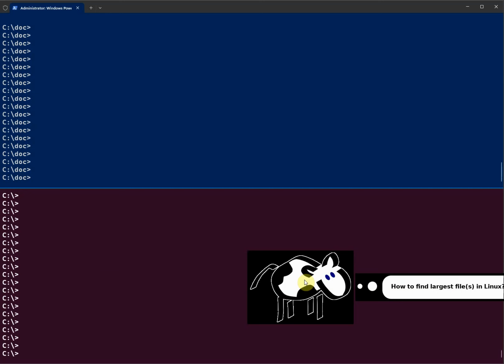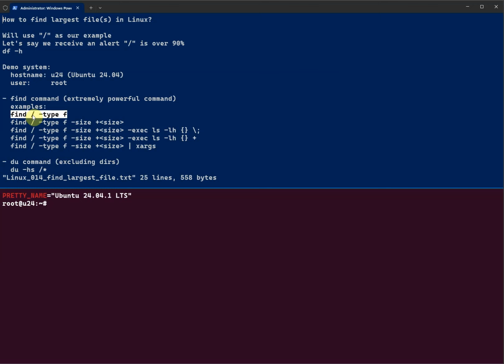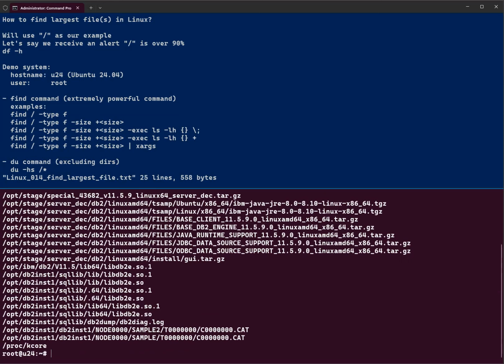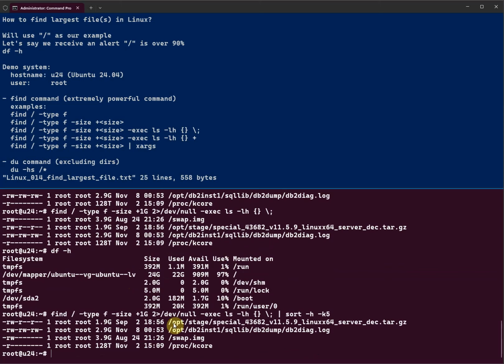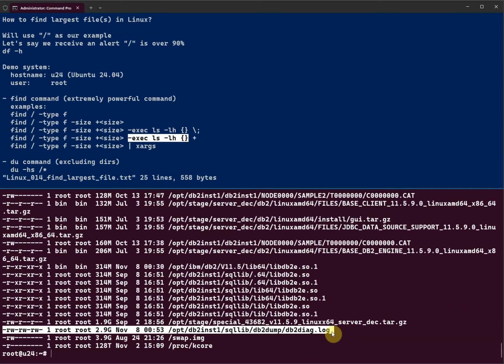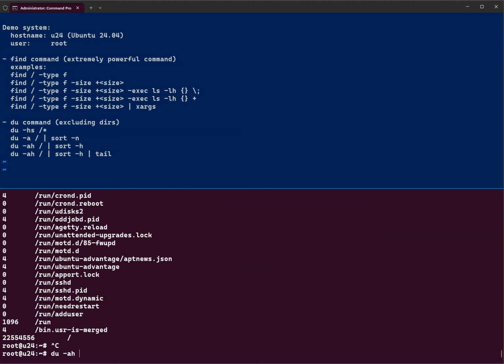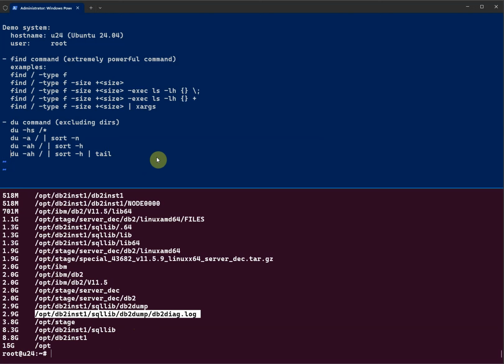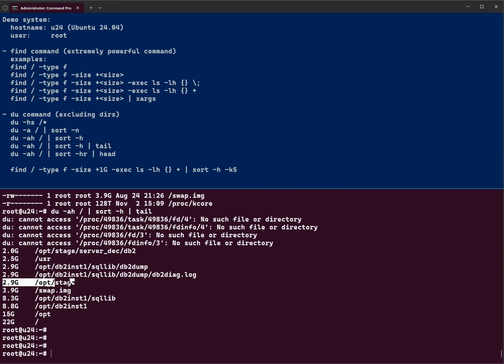How to find large file(s) in Linux